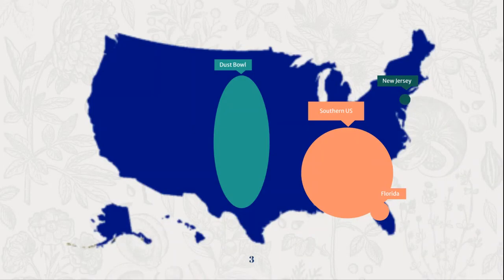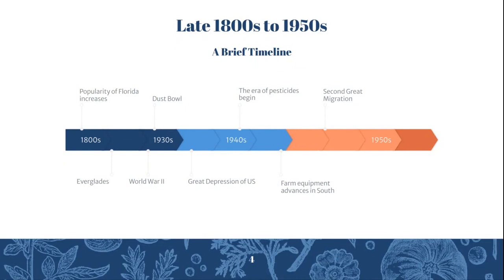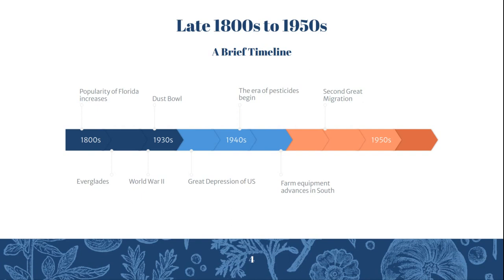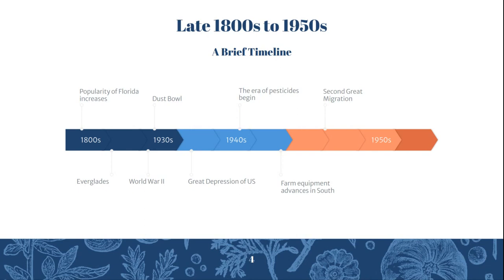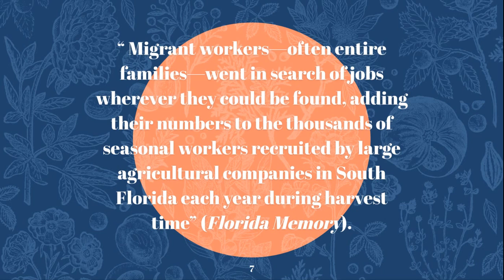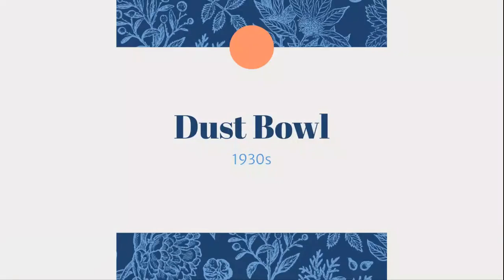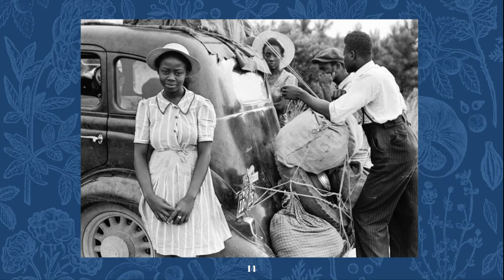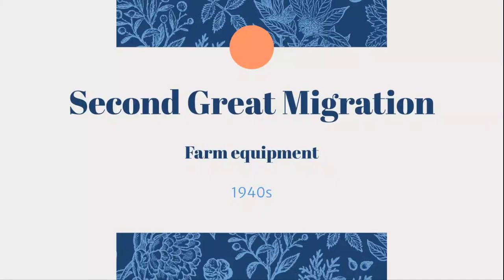Hist 51H: Photo Project- Rombold #38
Florida Migrant Workers 1940s